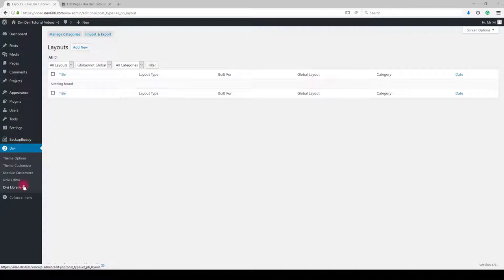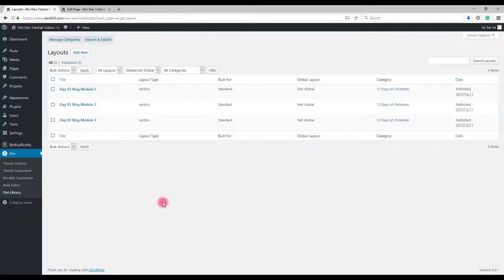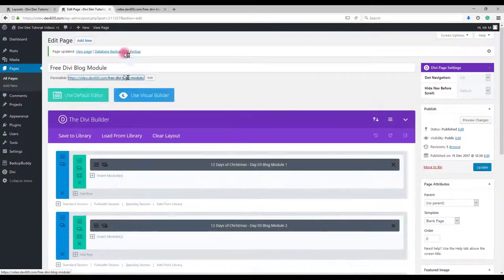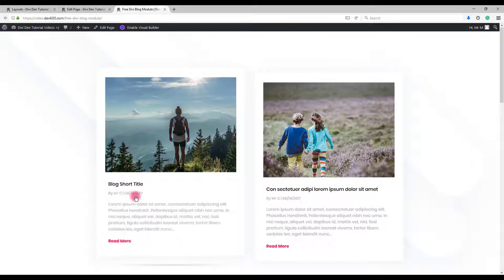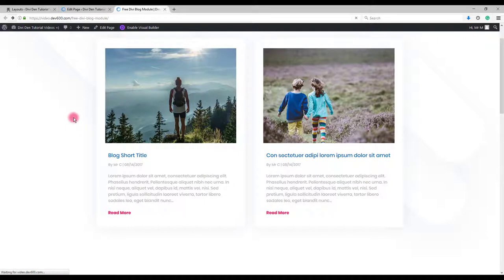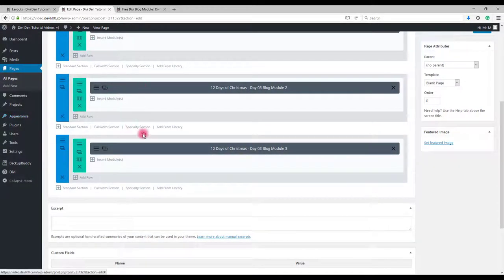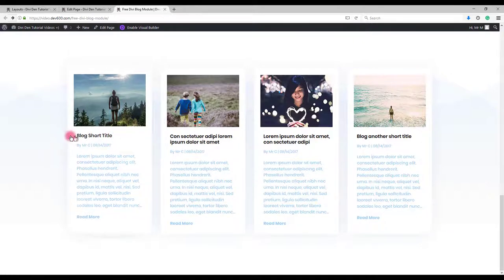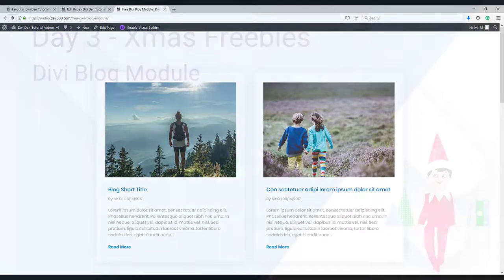Divi Blog Module - Day 3 - How To Install & Customise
Submit your Divi Site and Win!
Free Divi Blog Module - Day Three of Divi Den’s Twelve Days of Freebie Xmas Cheer
What is a Divi Blog Module?
The Divi Blog module allows authorised users to maintain a blog. Blogs are a series of posts that are time stamped. In most instances blog posts are viewed by date just as you would view a journal which is where the expression comes from. The log is a time stamped journal used initially in shipping terms.

The Blog Module can be positioned on the homepage as well as on a dedicated Blog landing page. Overall the Divi Blog Module is a useful tool.

What This Free Divi Blog Module Has
This Free Divi Blog Module for the Third Day to Xmas Freebie Cheer has:

* two blog posts with hover animation. Space for main image of blog post, title, author and date listing, short intro and link to blog post page
* three blog posts with hover animation. Main image view, title of blog post, author and date, brief intro and link to blog post page
* four blog posts with mouseover animation. Main image, title, author and date, short intro and link to blog post page

- Master CSS with Eddie Irvin

Why would you want this free Divi Blog layout?
This Freebie takes the hard work out of making a Divi Blog Module work. Watch our video to see how you can easily use the Divi Blog Module and how you can customise it to your purpose. This Freebie is right for any web designer using the Divi Theme. With three different layouts to choose from you are bound to be able to apply one if not all of these on a website you are building.

It’s been designed and built for any private, business or service industry website. With other words - use this free Divi Blog module on any website that is using a Blog to share news and views of the business and the industry it operates in.

Blogs are an important component of a website allowing the website owners to easily post new content which is good not only for users of the website but also for search.

This now makes it 27 free Divi Layouts ready for you to download off the Divi Den shop site. Divi Den’s products are designed and developed to help web designers save time and money.

Of course this Free Divi Blog Layout is responsive!

How to use it:

We suggest that unless you are an experienced coder, you do not add to this layout, nor subtract from it, or try to stitch more than one of our Freebies together. Use as it. Change images, colours, fonts and copy to make it your own. Keep it simple and get fancy when you feel more comfortable with Divi.

The Divi Den is for Web Designers and Developers who use the Divi Theme to create amazing websites. The shop offers a range of well designed Divi Layout Packs, an Animated Icons Plugin, Divi Modules and Divi Elements combined into a range of page layouts and Divi Packs. Many free products as well as a few affordable premium products.